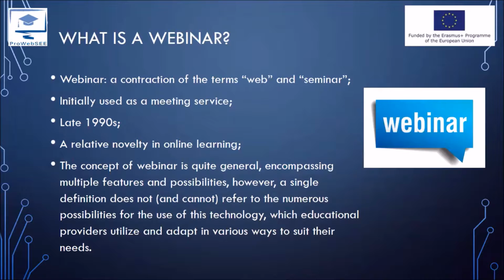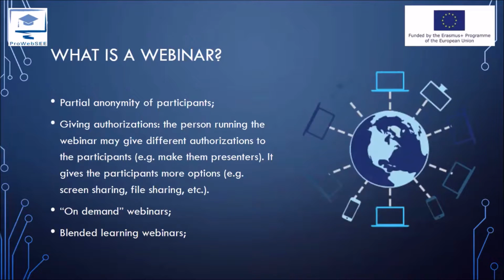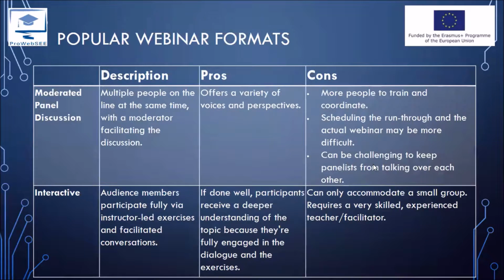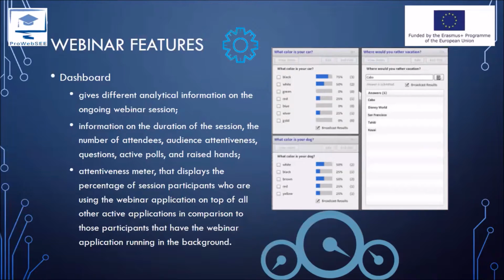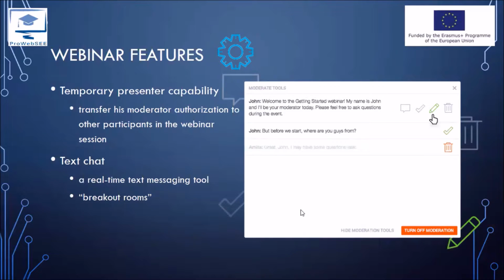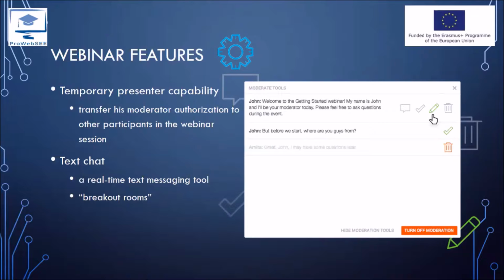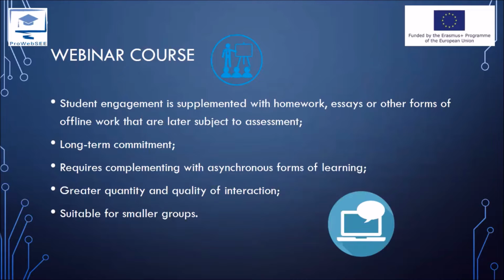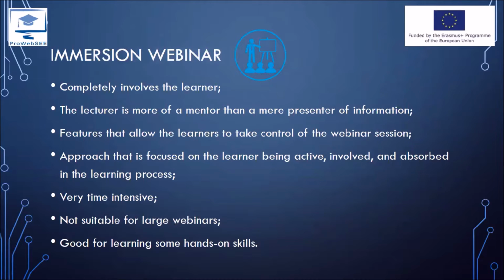How to organize an effective webinar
The online lecture (webinar) is intended for organizations working in adult education, such as schools for foreign languages, computer schools, organizations which conduct courses for their members or beneficiaries, citizen associations, worker universities, and in general any organization which is involved in education work with adults.